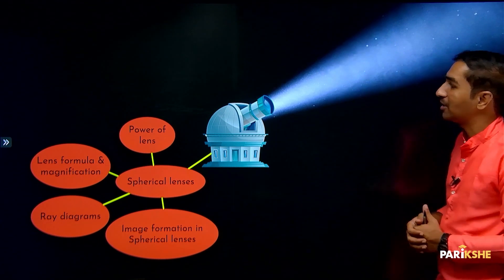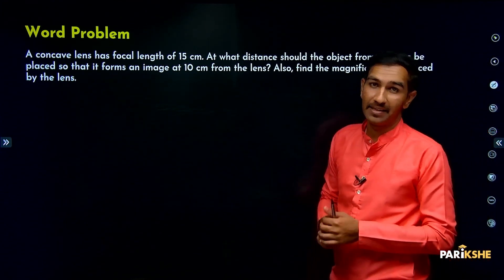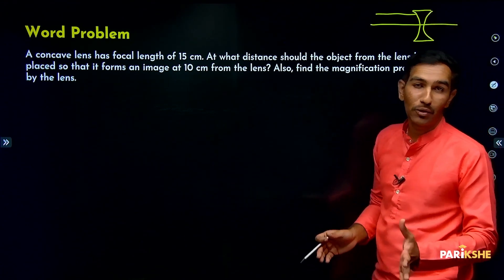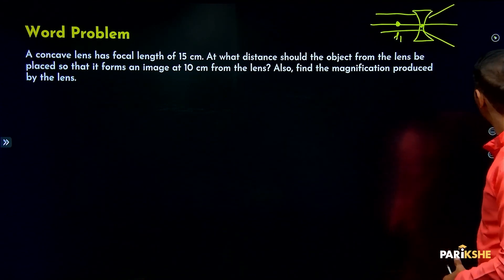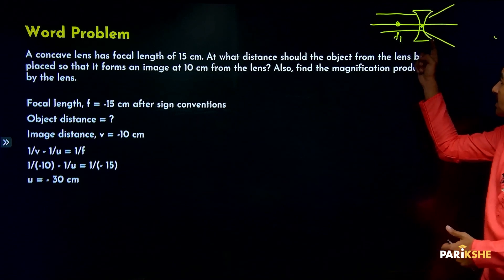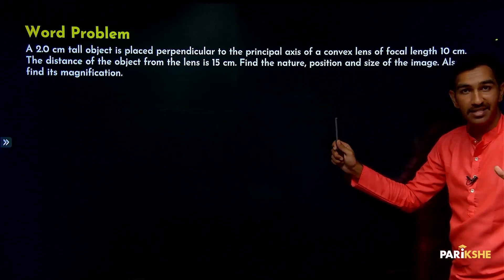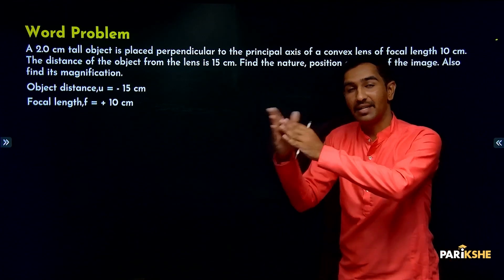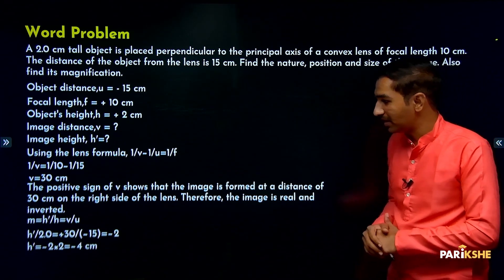Light Reflection and Refraction -09 | Lens formula and magnification | SSLC | in ಕನ್ನಡ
In this video, Karthik Sir explains Lens formula and magnification from the chapter Light Reflection and Refraction .This is the thirteenth chapter of the Science textbook of Class 10 (Karnataka SSLC) The explanation is in Kannada.  It is useful for any student preparing for Karnataka SSLC Exams (KSEEB/KSEAB).
Observatory Image by vectorpocket on Freepik